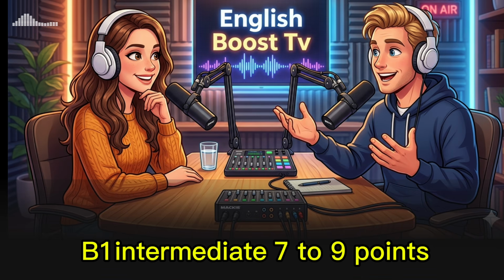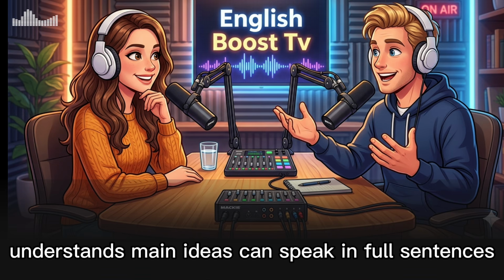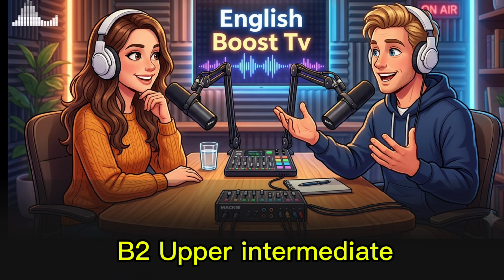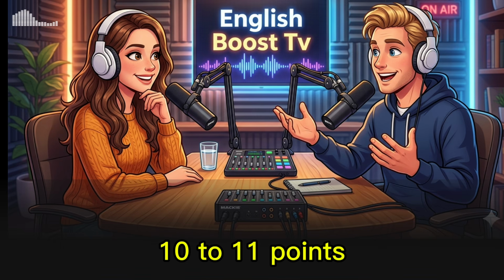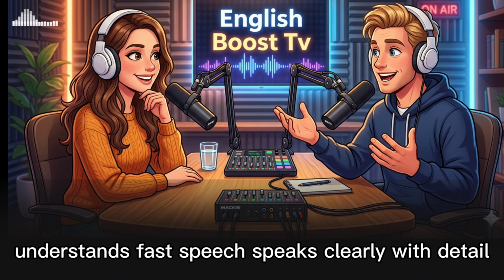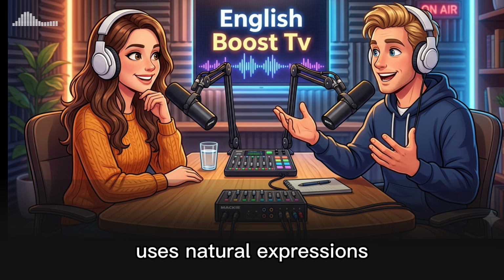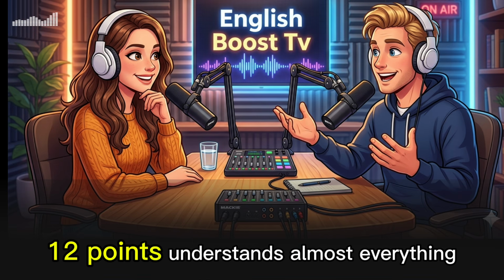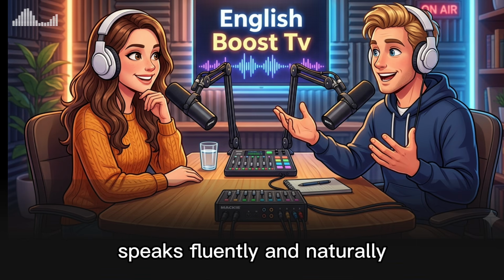What’s Your English Level? Take This Test! (A1–C1) | Listening, Speaking & Grammar Quiz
Do you know your real English level? Take this complete English test and find out if you are A1, A2, B1, B2, or C1!

In this episode of English Boost TV, you will practice:

✔ Listening (normal & fast English)
✔ Vocabulary and meaning
✔ Grammar (real sentence structures)
✔ Speaking fluency test
✔ Thinking in English

📊 At the end, check your score and discover your level using the CEFR system (A1–C1).

This lesson is perfect for beginners to advanced learners who want to measure and improve their English speaking and listening skills.

🎧 Listen carefully, answer the questions, and test yourself in real time!